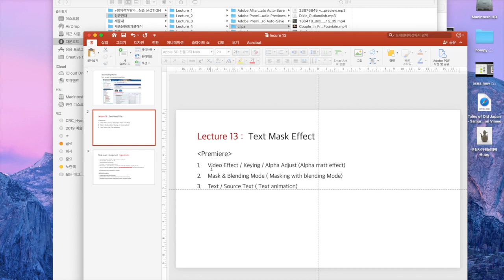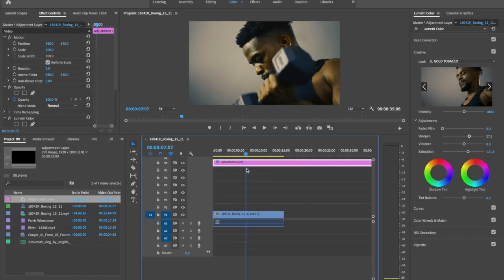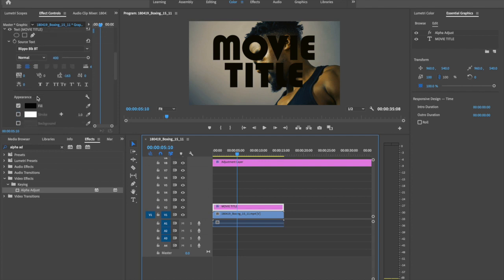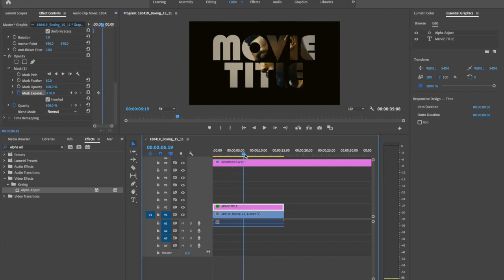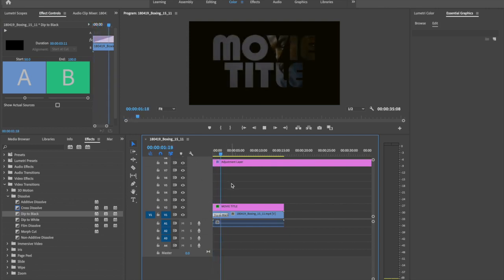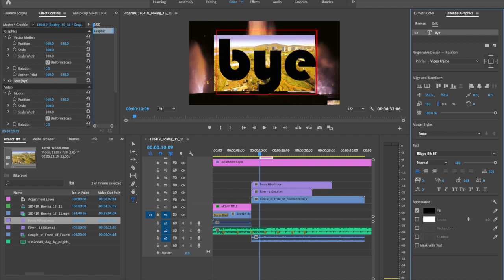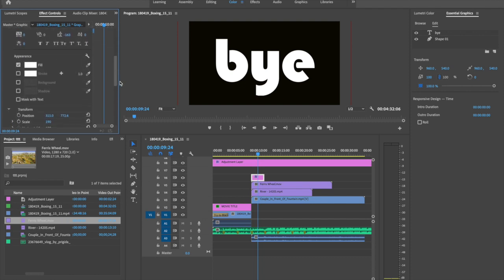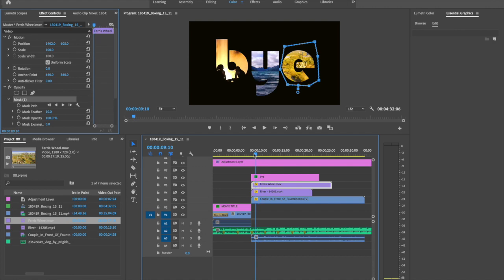Lecture 13 : Text Mask Effect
Premiere
Video Effect / Keying / Alpha Adjust (Alpha matt effect)
Mask & Blending Mode ( Masking with blending Mode)
Text / Source Text ( Text animation)